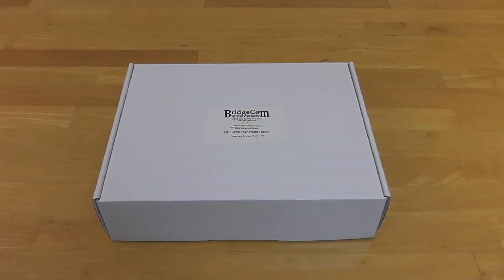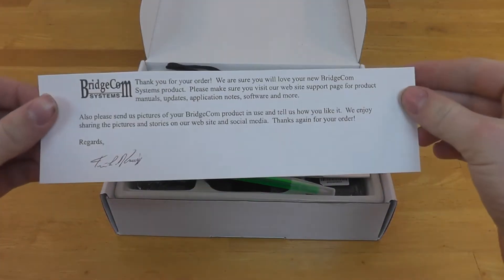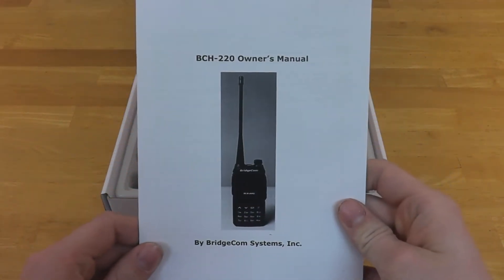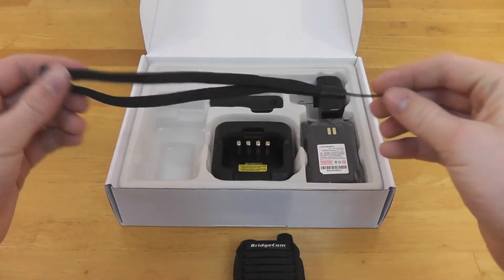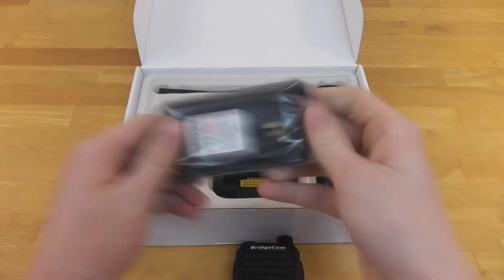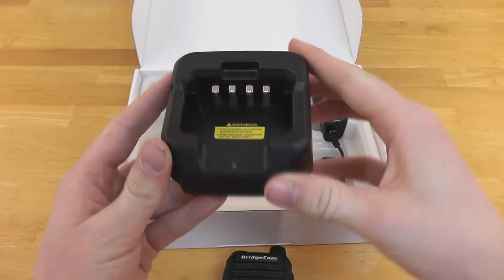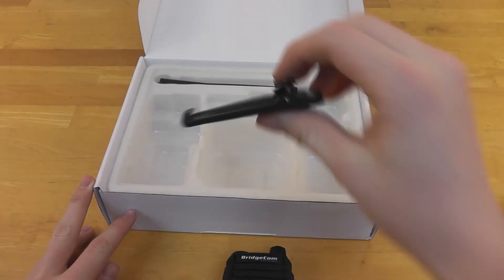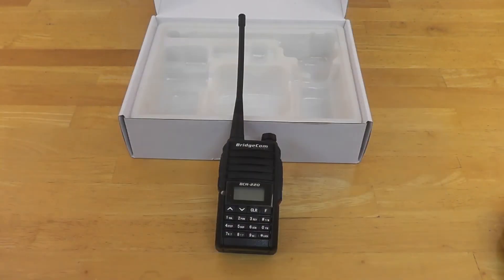BridgeCom BCH-220: What's in the Box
BridgeCom Systems is proud to present the BCH-220 handheld radio for 1.25m (220 MHz) amateur radio The radio is a full 5W on 1.25m, has plenty of memory channels, VFO mode and full DTMF keypad.

The radio comes in a with all you need to get on 220 MHz including, the radio, 1600 mAh battery, charging bucket, AC wall adapter, belt clip and lanyard. Also in the box is a Thank You note, Business Card, and BridgeCom Systems Pen.

Not included is the programming cable, available and programming software.

The BCH-220 comes with a 1 year warranty and free technical support from BridgeCom Systems.